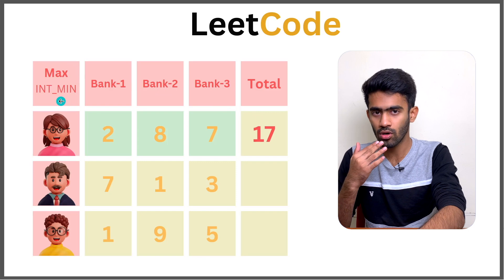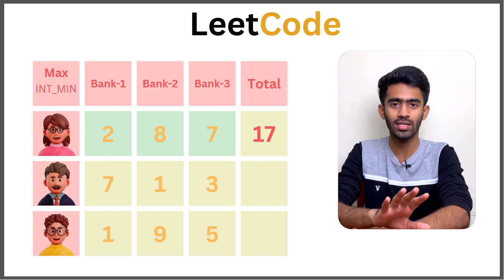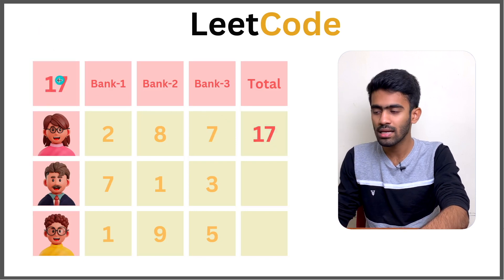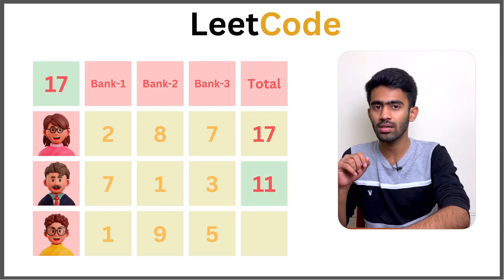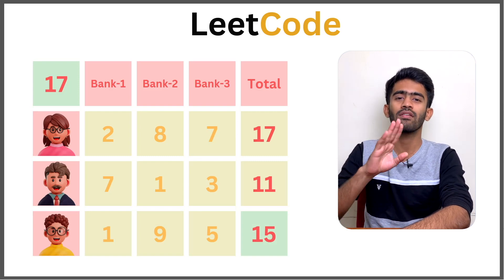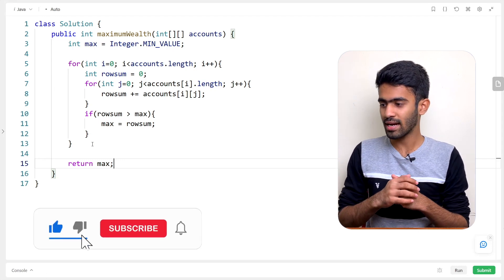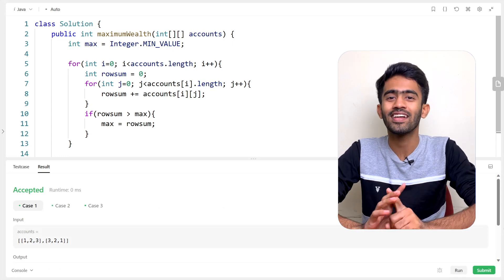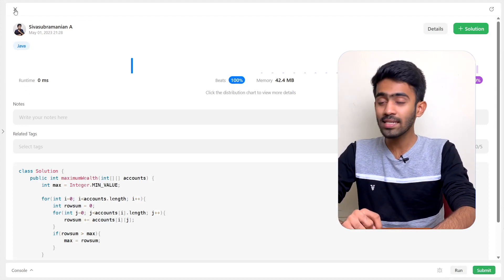1672. Richest Customer Wealth | Interview Preparation | Tamil | code io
1672. Richest Customer Wealth
You are given an m x n integer grid accounts where accounts[i][j] is the amount of money the i​​​​​​​​​​​th​​​​ customer has in the j​​​​​​​​​​​th​​​​ bank. Return the wealth that the richest customer has.

A customer's wealth is the amount of money they have in all their bank accounts. The richest customer is the customer that has the maximum wealth.

Example 1:

Input: accounts = [[1,2,3],[3,2,1]]
Output: 6
Explanation:
1st customer has wealth = 1 + 2 + 3 = 6
2nd customer has wealth = 3 + 2 + 1 = 6
Both customers are considered the richest with a wealth of 6 each, so return 6.

Example 2:

Input: accounts = [[1,5],[7,3],[3,5]]
Output: 10
Explanation:
1st customer has wealth = 6
2nd customer has wealth = 10
3rd customer has wealth = 8
The 2nd customer is the richest with a wealth of 10.

Example 3:

Input: accounts = [[2,8,7],[7,1,3],[1,9,5]]
Output: 17